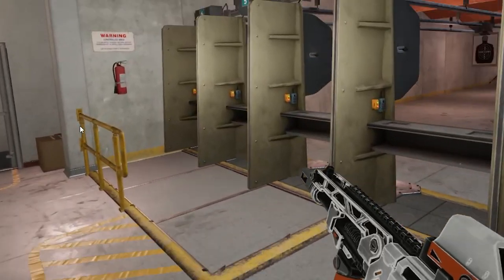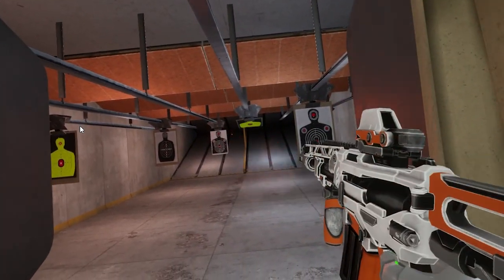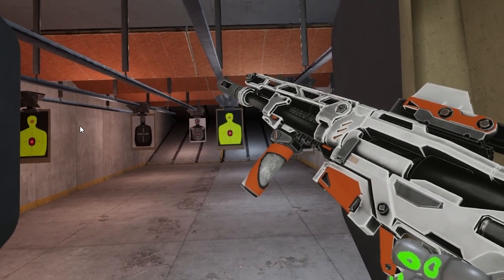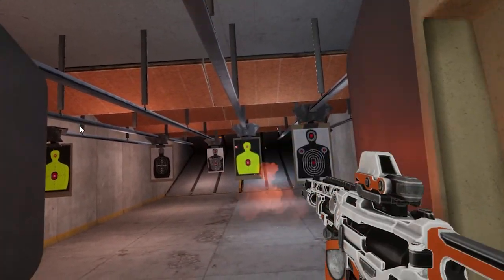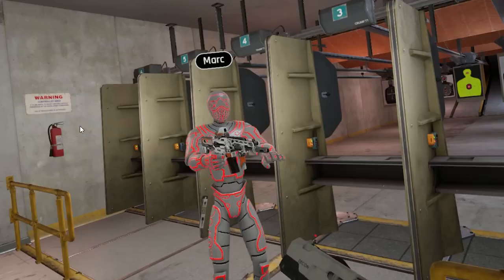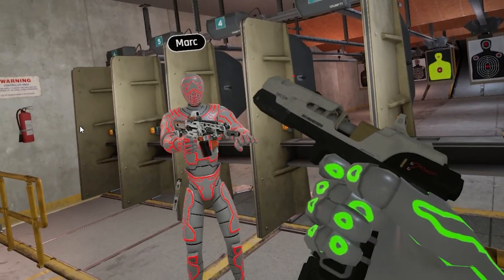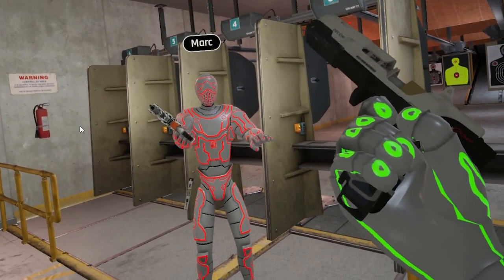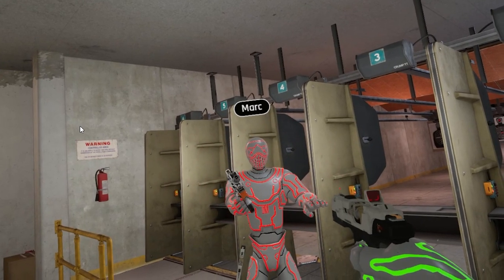How to Reload Weapons in Riff XR Tutorial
Tutorial on how to reload weapons in Riff XR